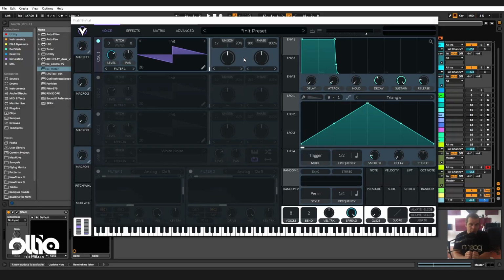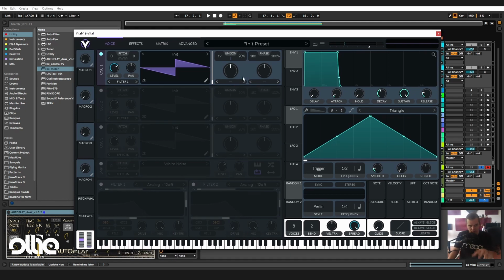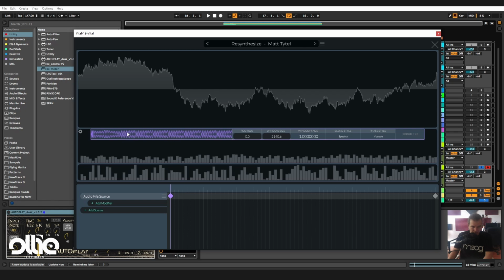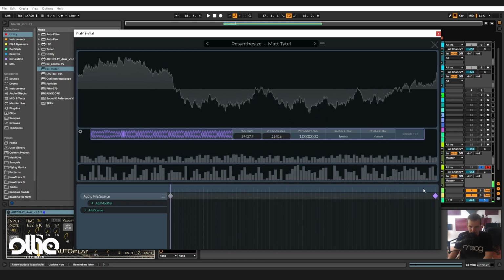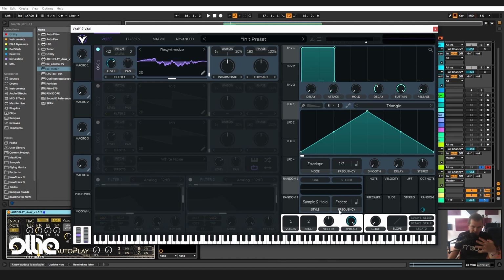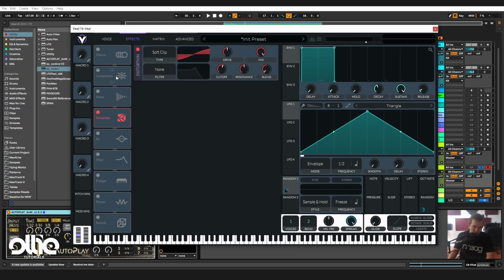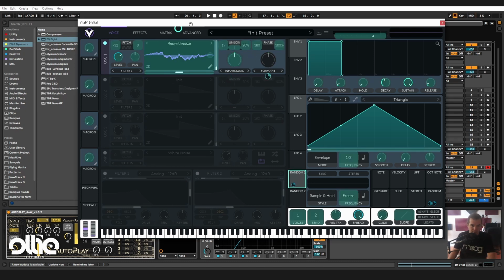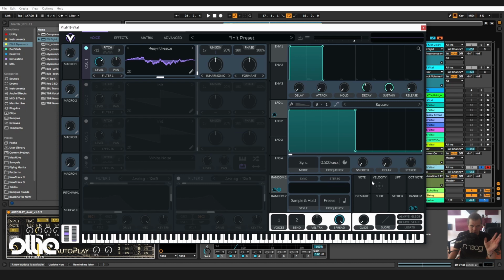[VITAL - TUTORIAL] Access virus glassy type psy lead in Vital -V2-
Hello Internet,
If you enjoy my tutorials and want to help me grow this project, make better tutorials and psychedelic music, please consider becoming a patron of mine :

In this tutorial I'll be re-visiting one of my older tutorials "Virused Virus" in which we remade the famous glassy sound from the access virus ti synthesizers using Vital.

*TIMETABLE*